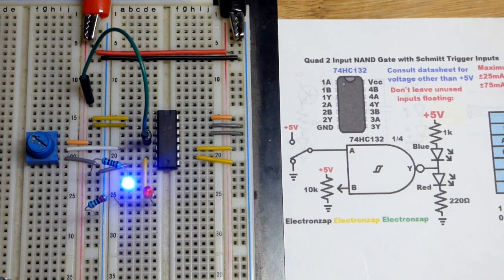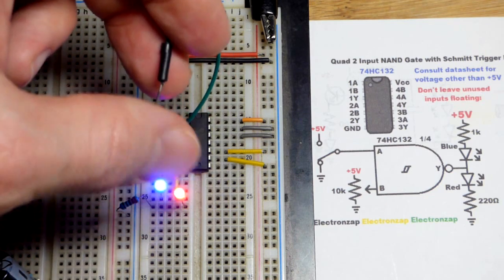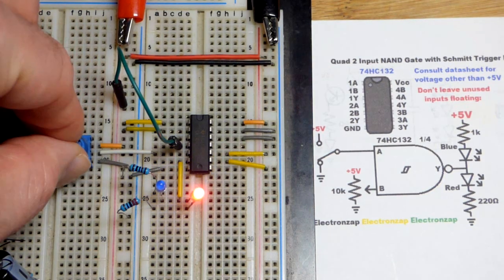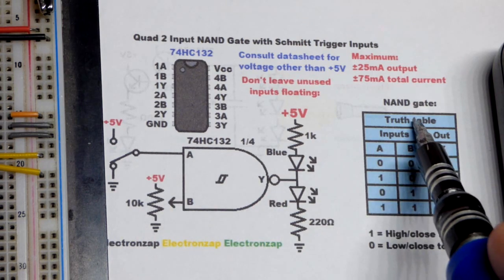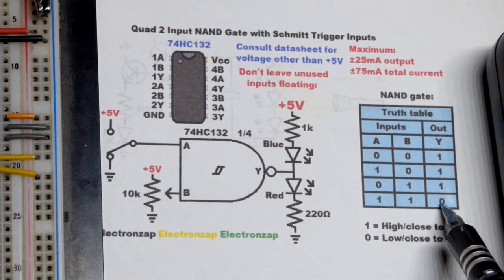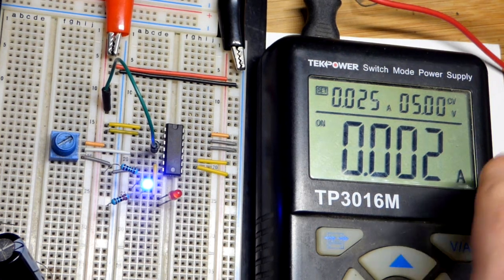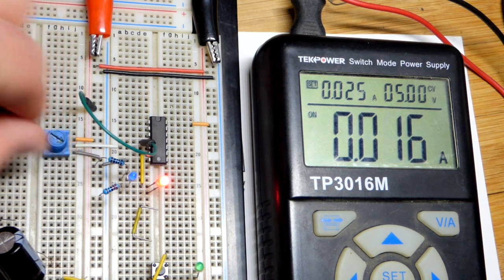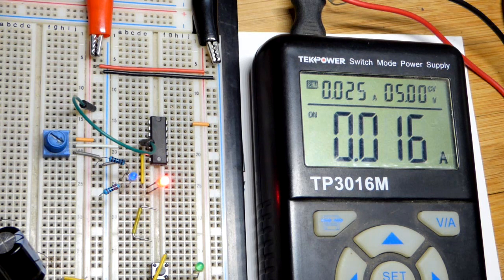74HC132 Quad Schmitt Trigger NAND Gates Integrated Circuit IC demo